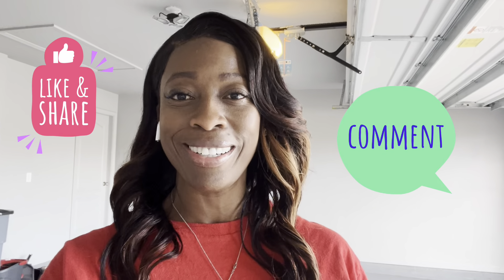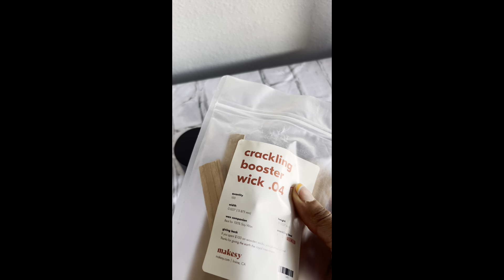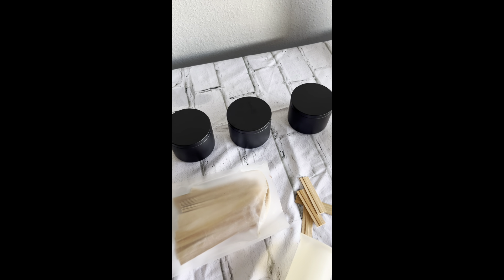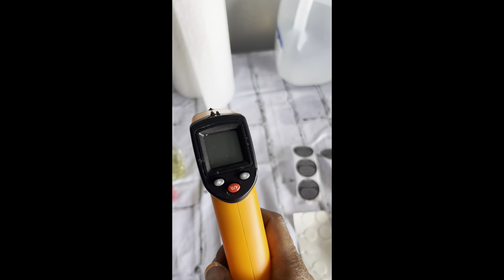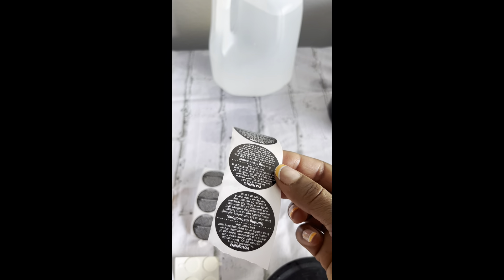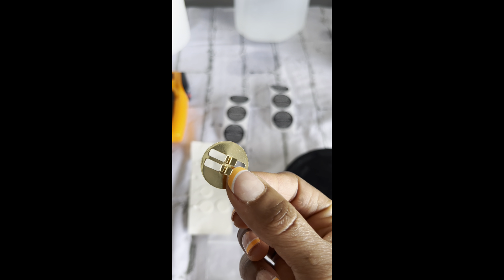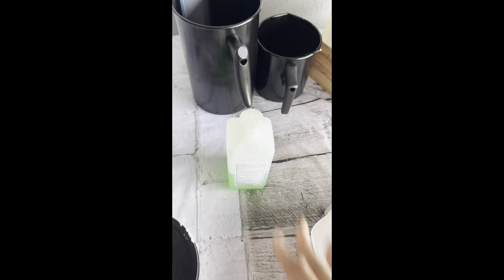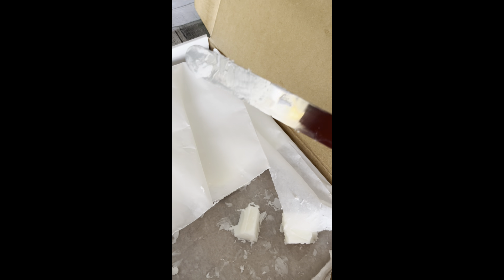Beginner Candle Making Equipment MUST HAVES | All the Supplies You Need to Make Candles from Home.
Beginner Candle MUST HAVES/The perfect valentine's day candle!